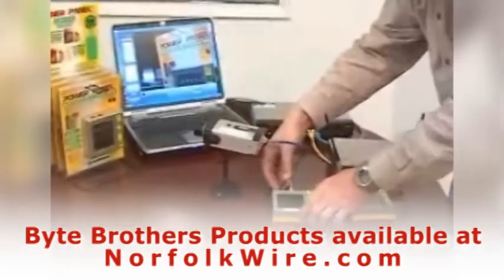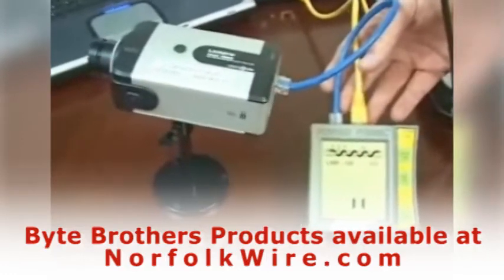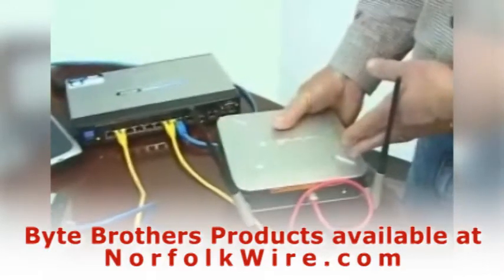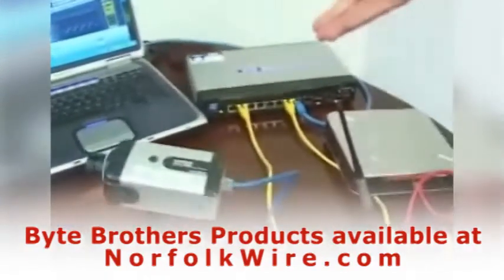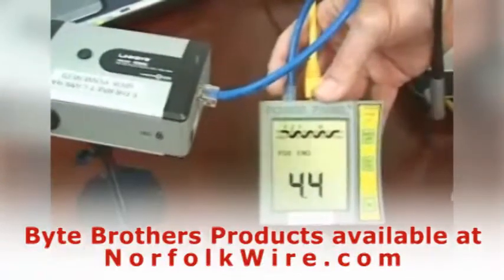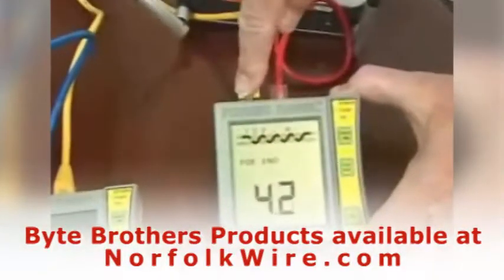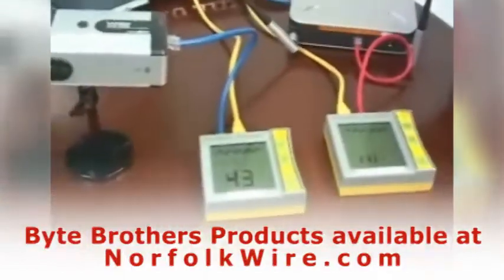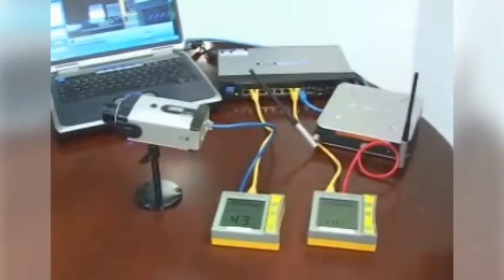Byte Brothers Power Panel Jack and PoE Tester Inline Model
The Byte Brothers Power Panel Jack and PoE TesterScans pins - displays PoE power, Data switch speed,VoIP phone and acts as a IP camera load simulator. The Inline upgrade to model POE1000 adds testing via PoE Power Pass-Thru and Power Measurement

Norfolk Wire & Electronics is a distributor of all Byte Brothers products. For more information click on the Byte Brothers